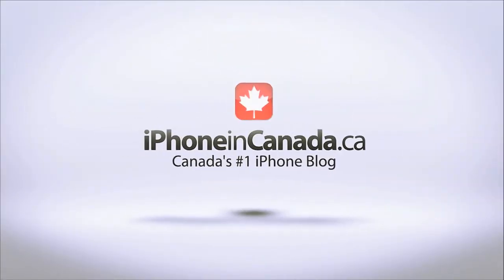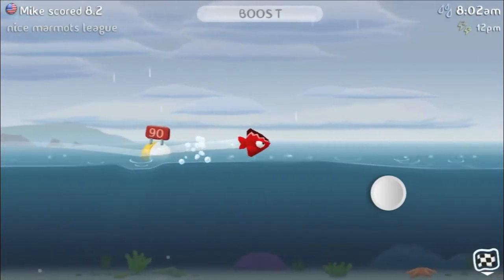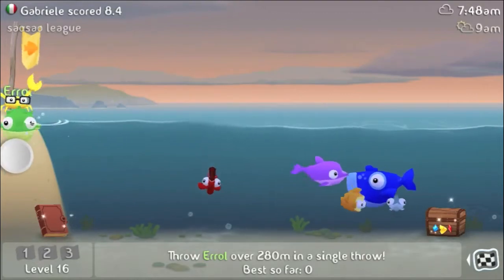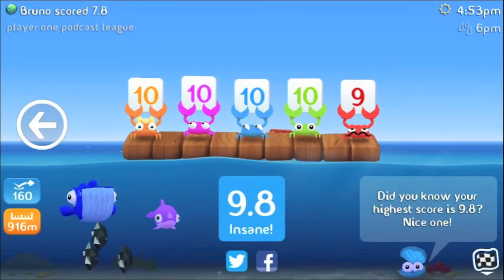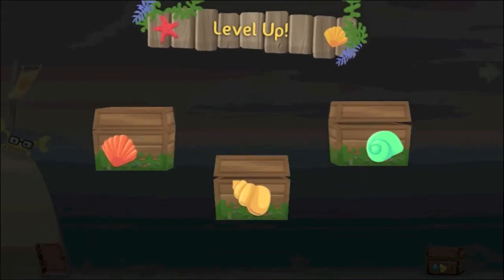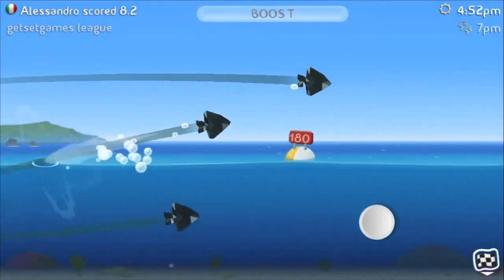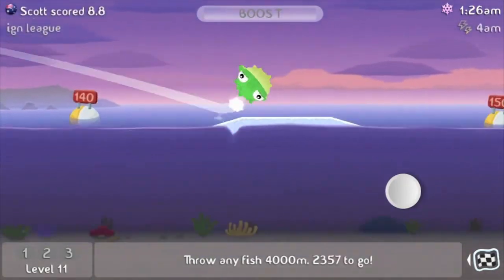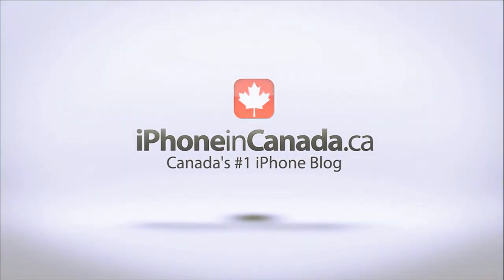Fish Out Of Water - App Review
Here is my review of the highly addictive game from Halfbrick Studios Fish Out of Water. In this game you skip fish across the water as you would a stone. The object is to launch the marine animals as far as possible while achieving as many skips as possible.